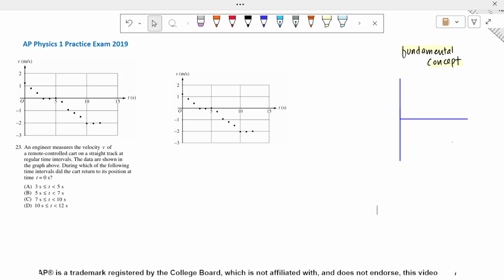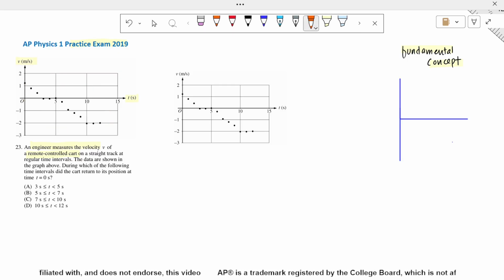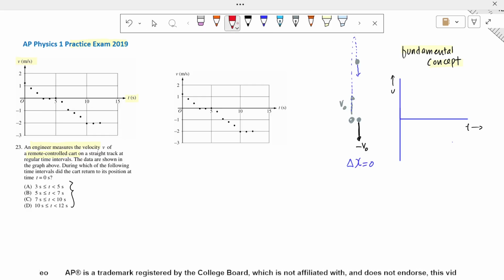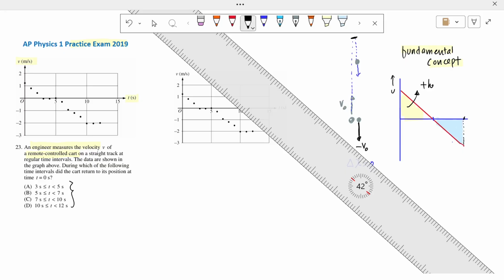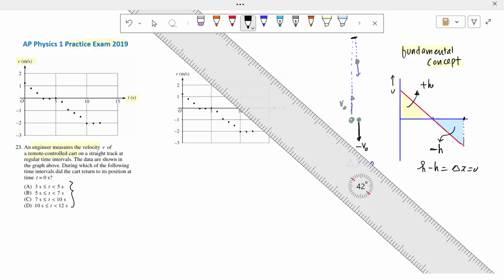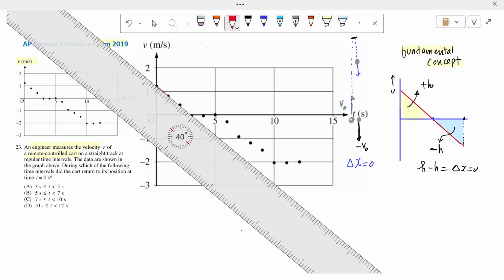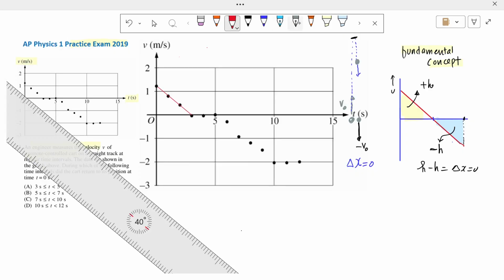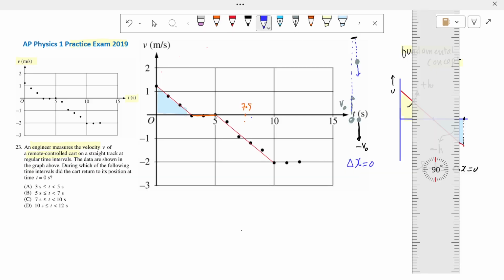2019 Practice exam Kinematics: Find Displacment from v-t graph I AP Phy 1